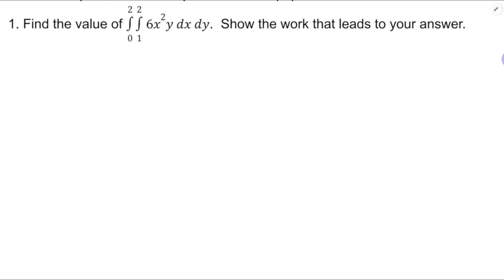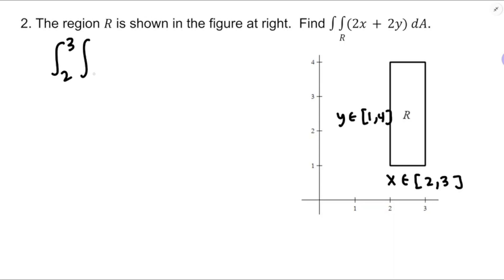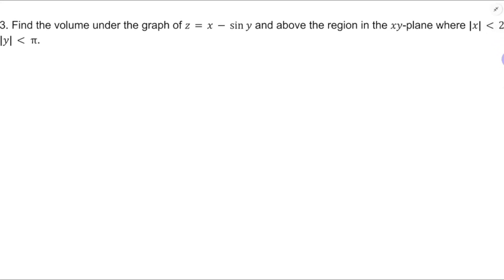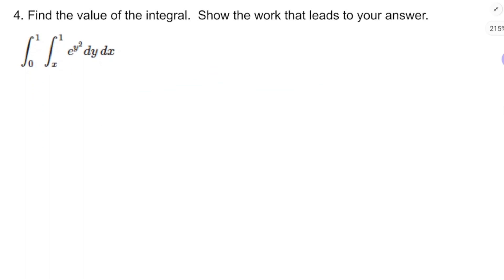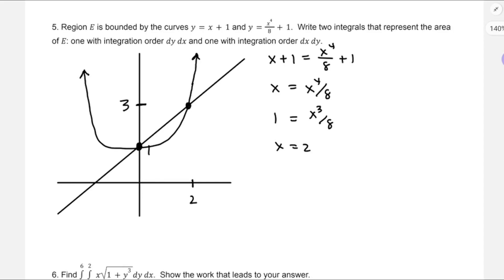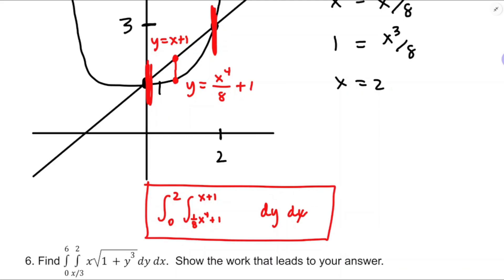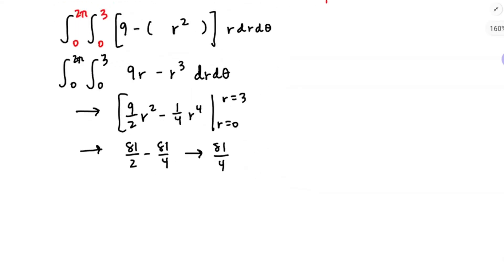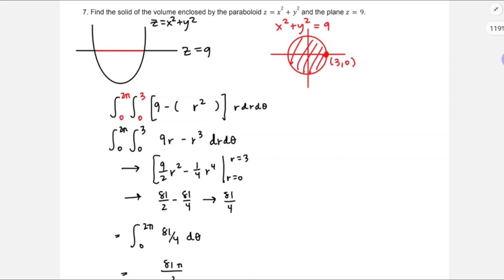Miscellaneous Double Integral Examples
Solutions to Multivariable Calculus Quiz 3.1-3.4 Form H